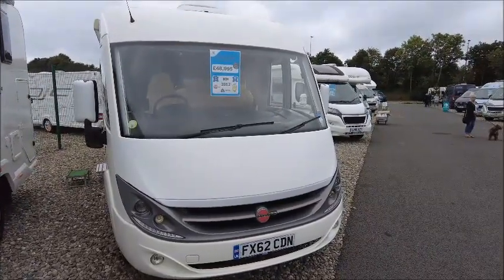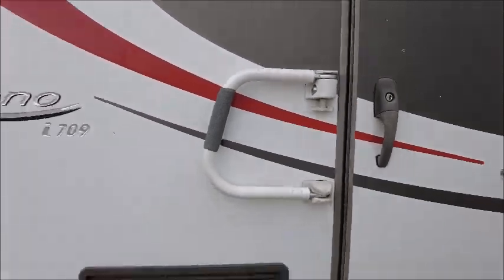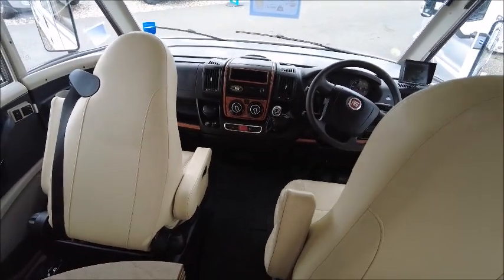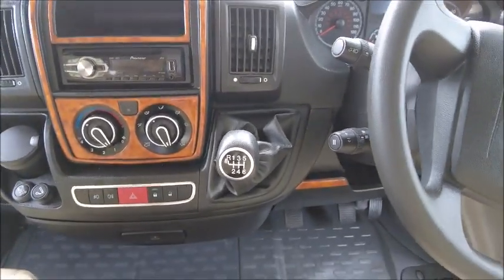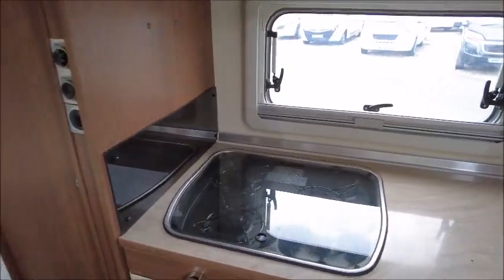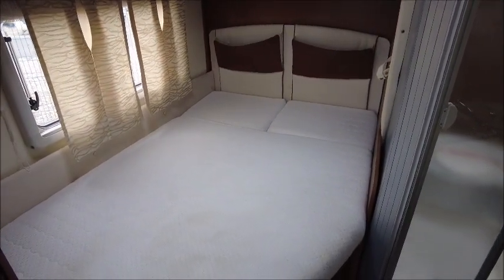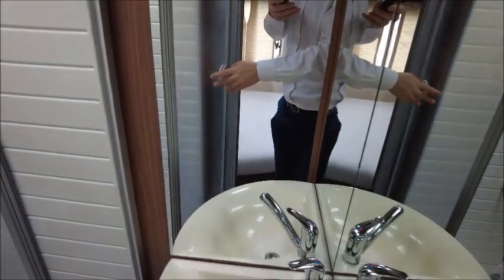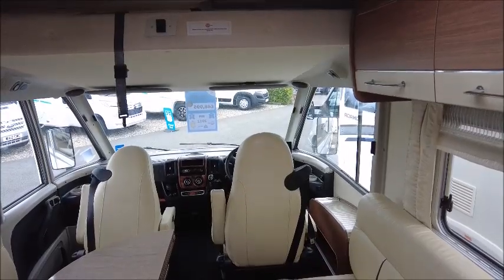Burstner Aviano I709 (50306)